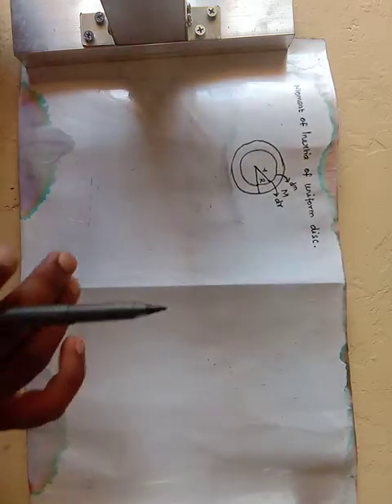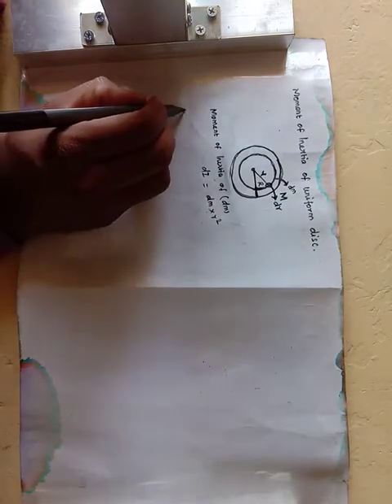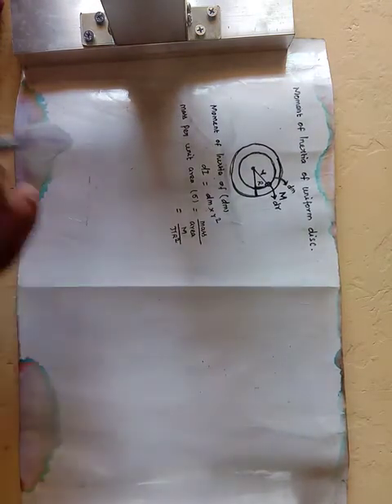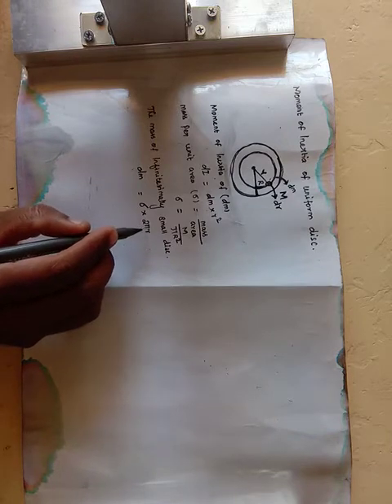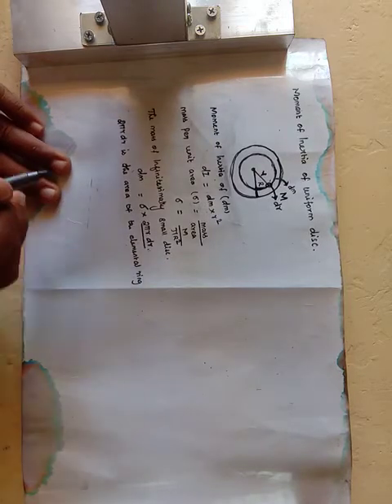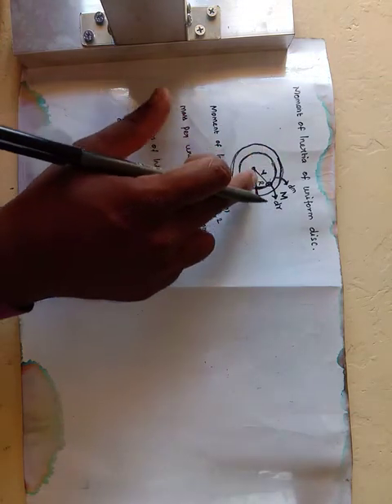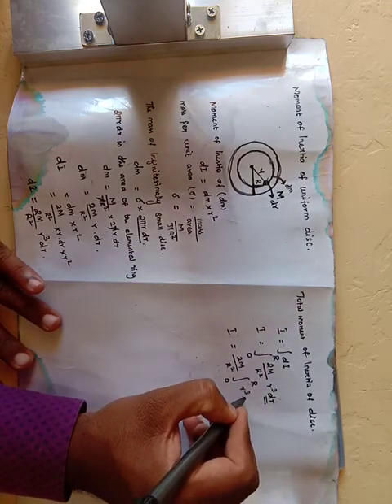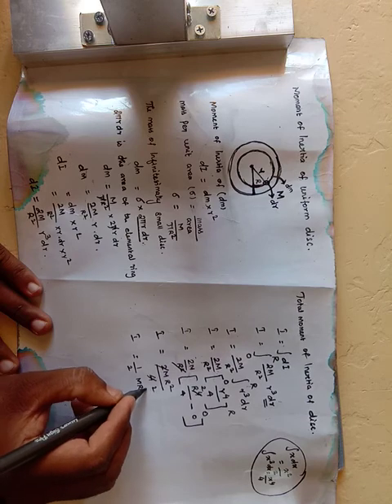Moment of inertia of uniform disc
XI physics / Motion of particles and rigid bodies